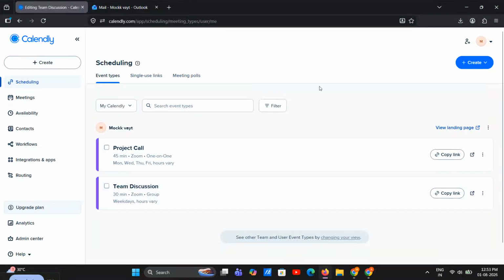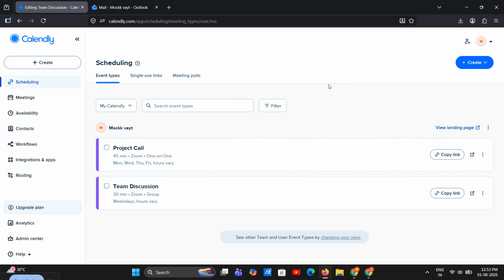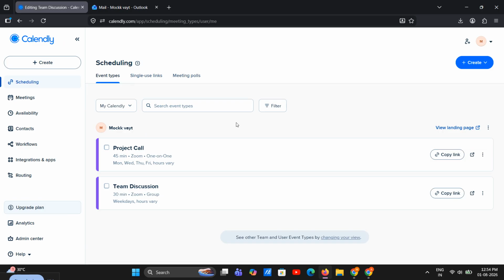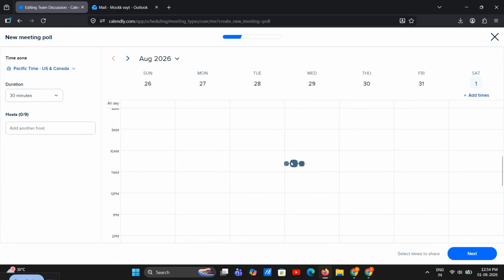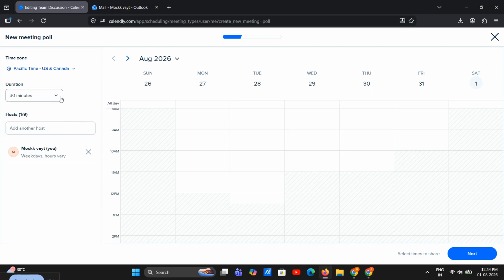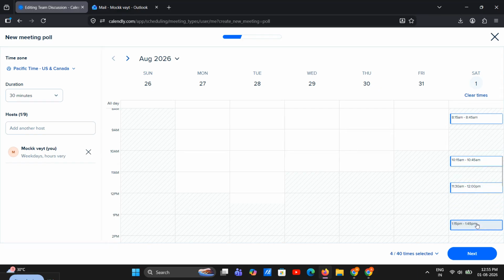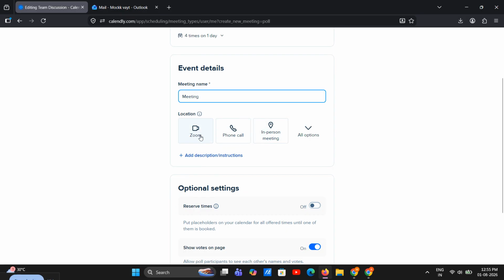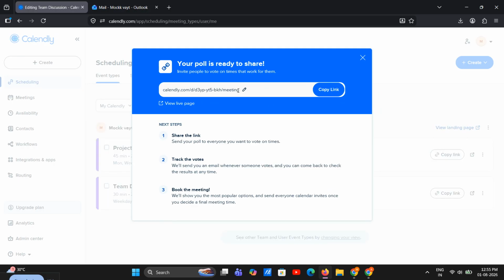How To Create A Poll In Calendly [Step-By-Step Guide]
Learn how to create a poll in Calendly with this simple step-by-step tutorial. Set up a meeting poll, choose time slots, and share the link with participants in just a few minutes.

🕚Timestamps:
0:00 Introduction
0:18 Log In To Calendly And Open The Scheduling Page
0:35 Click Create And Choose Meeting Poll
0:58 Set Your Time Zone And Meeting Duration
1:18 Select Time Slots For Participants To Vote On
1:40 Click Next And Add Meeting Details
2:00 Share The Meeting Poll Link

✍️What You'll Learn In This Video:
• How To Create A Meeting Poll In Calendly
• How To Choose Time Slots For Participant Voting
• How To Set Meeting Duration And Time Zone
• How To Add Meeting Name And Location
• How To Share A Calendly Poll Link
• How To Use Calendly For Easier Scheduling

💡Pro Tips:
• Make sure your time zone is correct before selecting poll slots.
• Keep the meeting name clear so participants know exactly what they’re voting on.
• Offer a few realistic time options instead of too many choices.
• Review all details before sharing the poll link.
• Use the poll feature when coordinating with multiple people across different schedules.